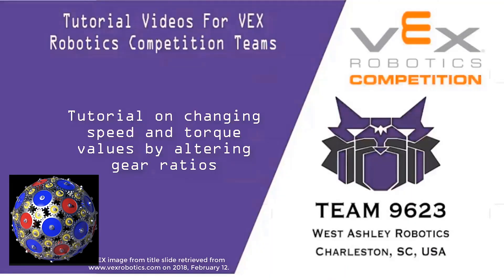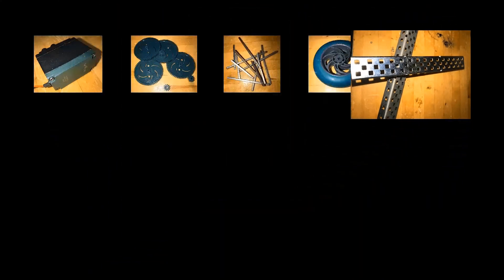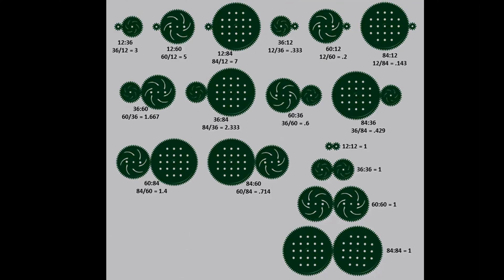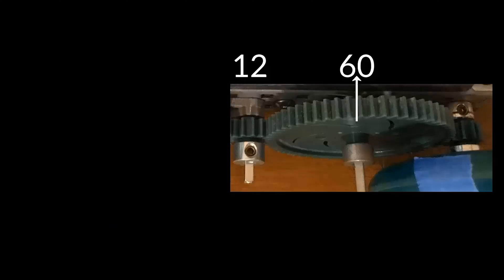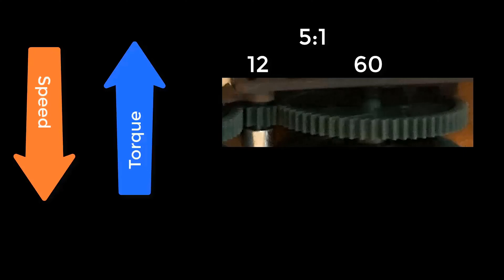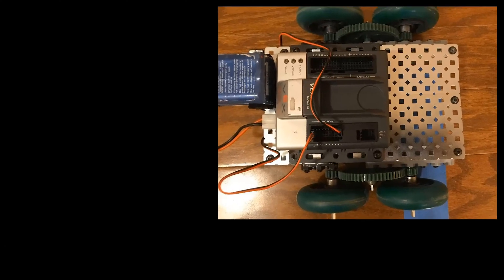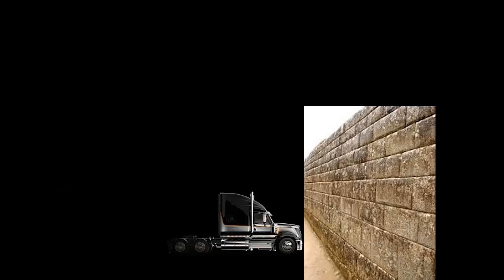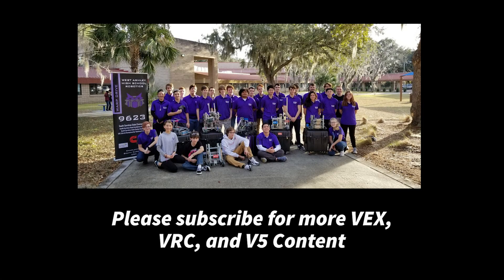Make Your VRC Robot Faster/Stronger with Gear Ratios!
In this video, Damon will show you how to use gear ratios to make your VEX robots faster and stronger.